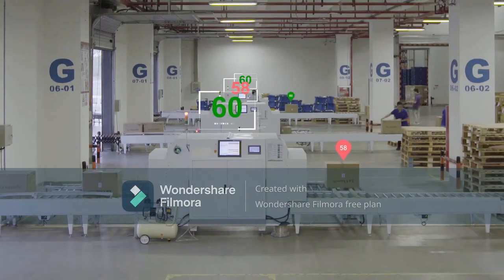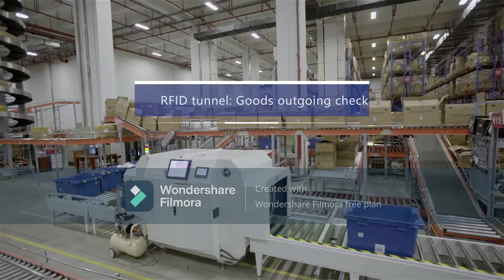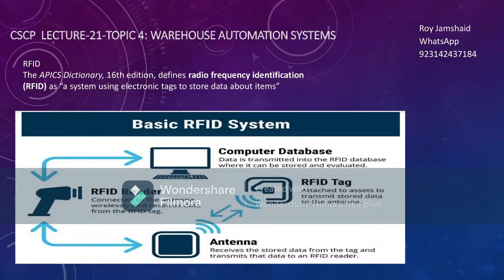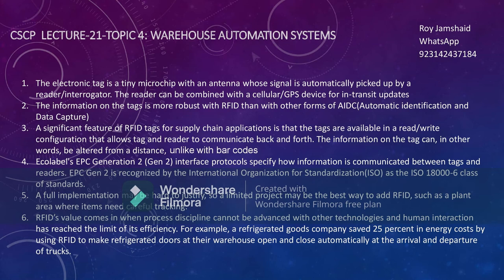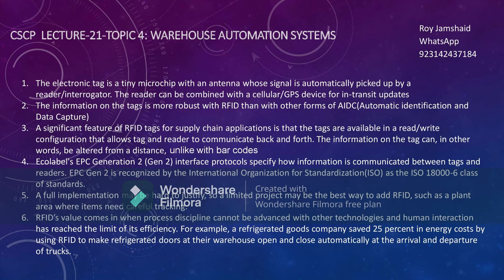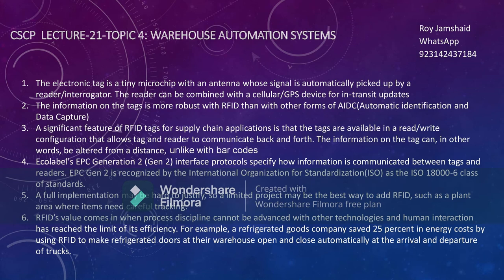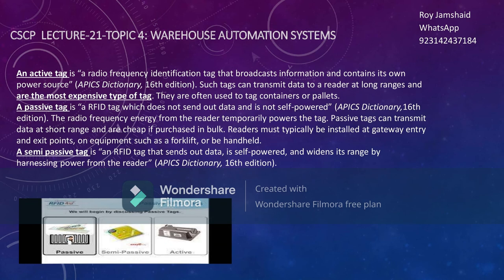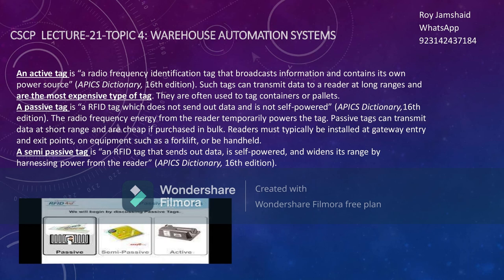RFID CSCP Lecture 21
radio frequency identification (RFID)